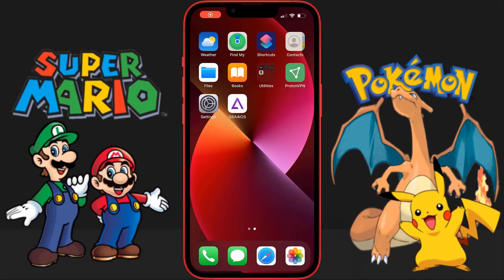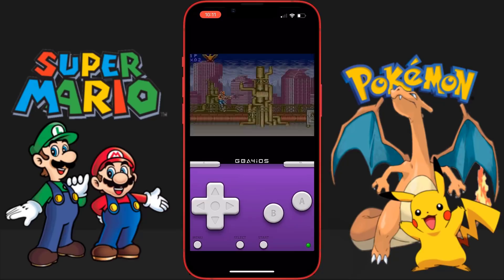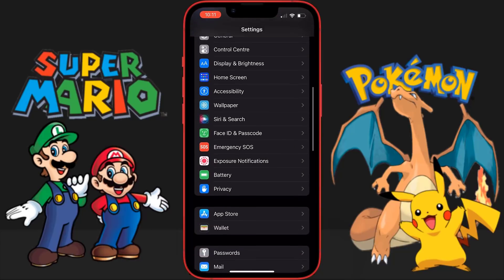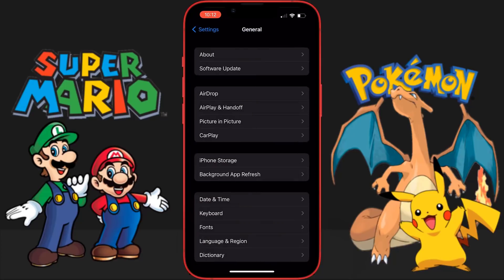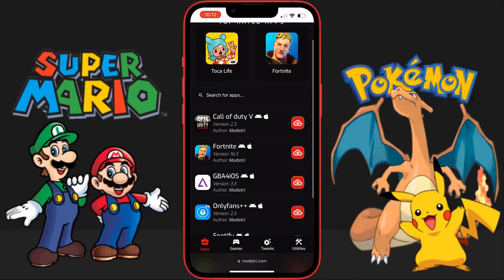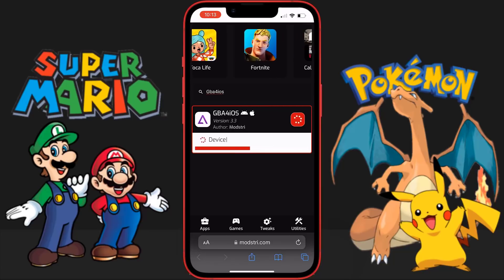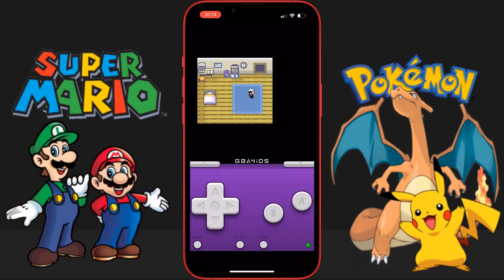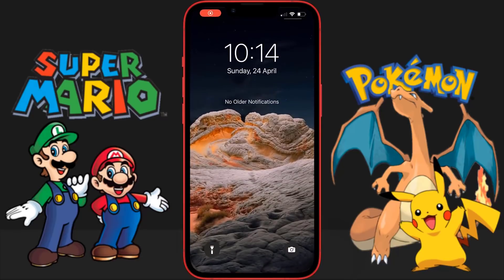Free GBA Emulator iOS - GBA4iOS Download iPhone/Android - NO Computer, NO Jailbreak & NO Revokes!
In order to download GBA Emulator iPhone, all you need to do is watch this video tutorial until the end because after this you will be able to download GBA Emulator iOS without jailbreaking or rooting your device. I know you can download GBA4iOS from many sites but they will jailbreak your device in order to get Free GBA Emulator iOS but not anymore. Why?

Because this tutorial will get you a game boy advance emulator for ios & android without jailbreak or root. so all you need to watch the complete tutorial very carefully and get the Nintendo GBA Emulator iOS 15.